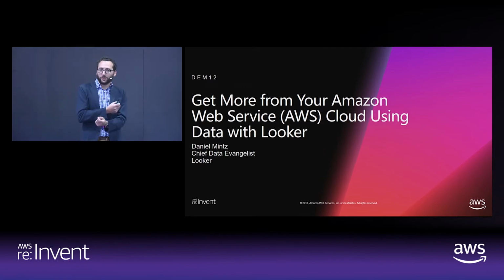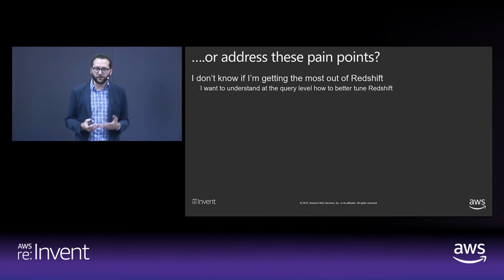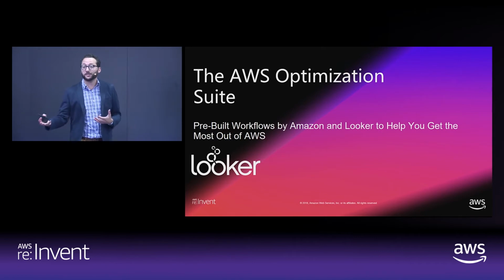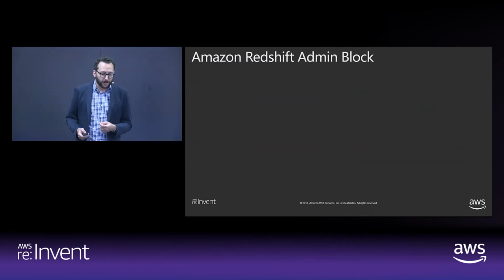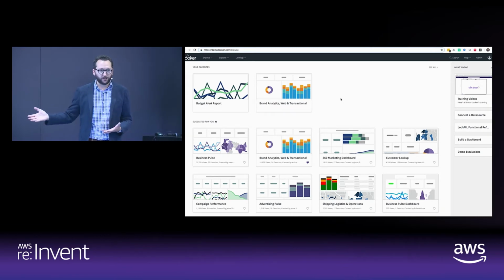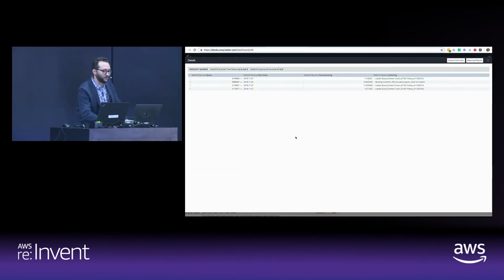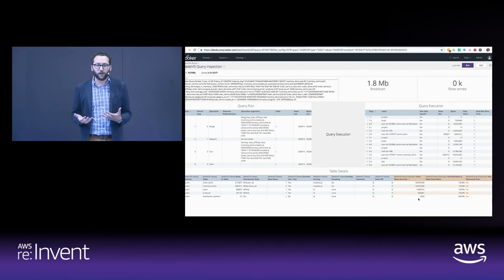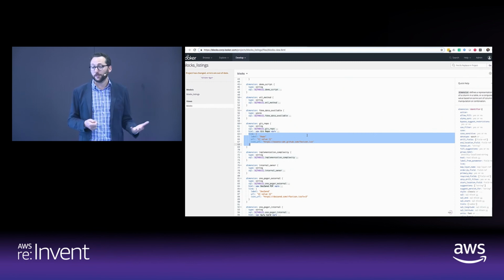AWS re:Invent 2018: Get More from Your AWS Cloud Using Data with Looker (DEM12)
More than 750 companies use Looker to save money, optimize queries, and improve utilization on AWS. With Looker's data platform and the Looker Blocks Suite for AWS, customers can surface critical information to optimize their Amazon Redshift cluster, break down cost and usage data, or investigate anomalies. Come get concrete tips on ways to get more from your AWS deployment, and hear how Looker’s data platform can enhance your cloud experience.